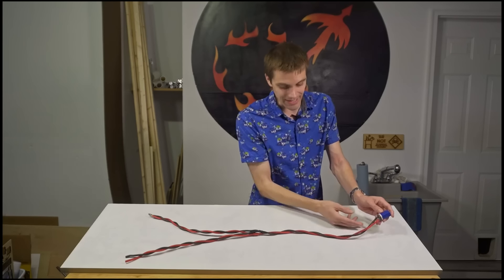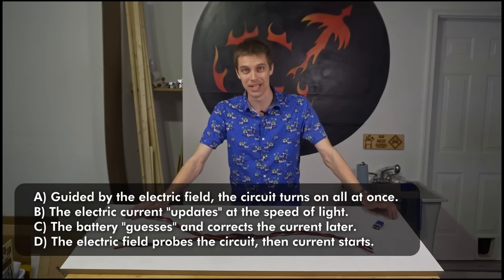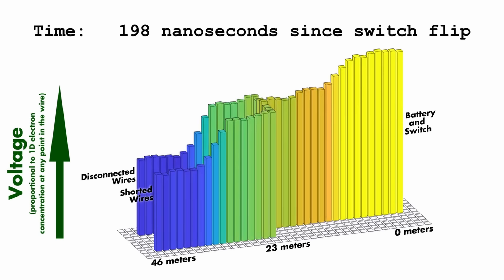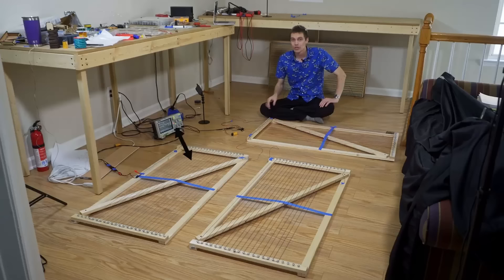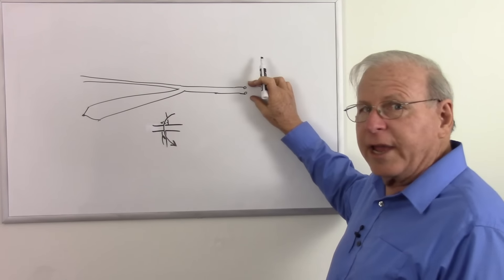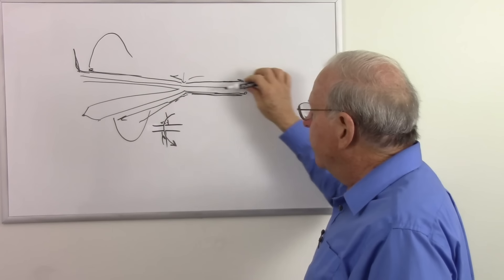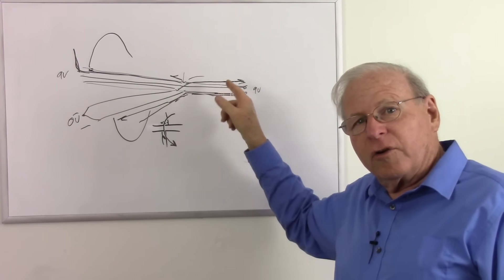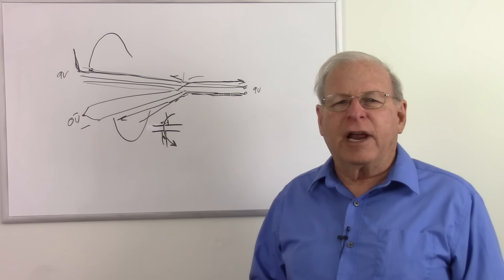Response to: Watch electricity hit a fork in the road at half a billion frames per second.mp4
Alpha Phoenix made a great video on depicting electric waves traveling along a pair of wires. I think I can add a bit to understanding what's going on. Here's the link to his video:

Learn electronics technology at my free online vocational school, Vocademy. Find it at vocademy.net

Find my video lectures that go with my classes at Vocademy here on YouTube at the Vocademy - Electronics Technology channel (@Vocademy-Electronics-Tech or youtube.vocademy.net).

To help me make these videos and keep vocational education free at Vocademy, you can pledge your support